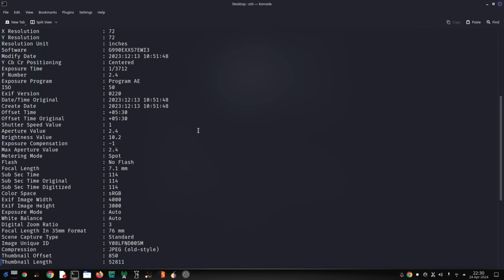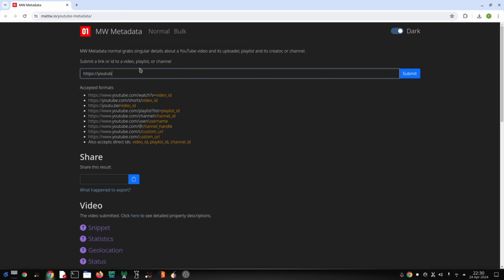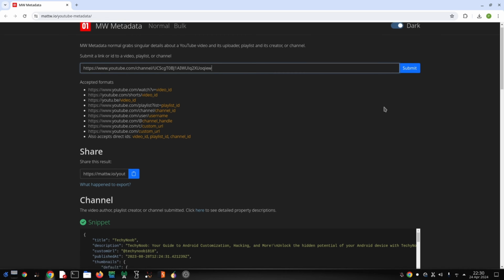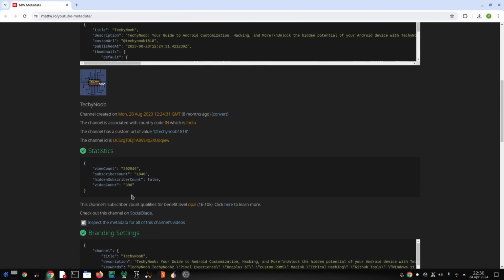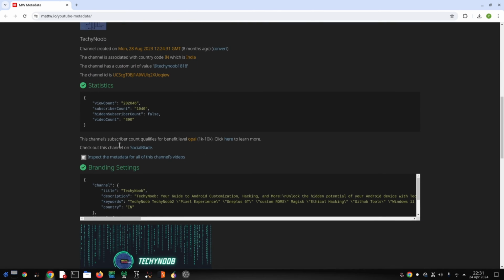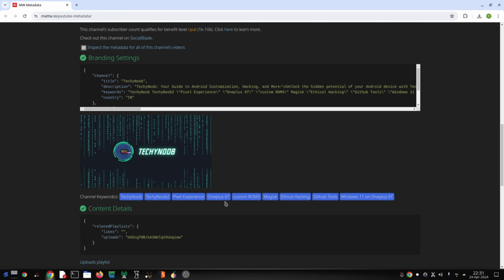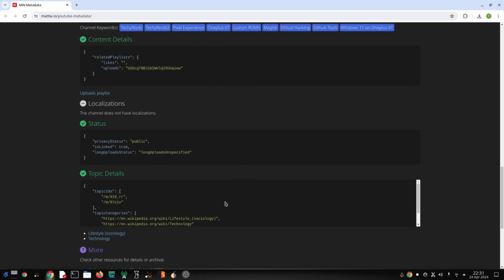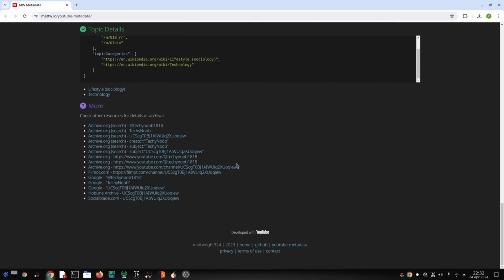YouTube's Hidden Secrets: MW Metadata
There's a whole world of hidden information called metadata, and MW Metadata is the key to unlocking it!

This video dives deep into what MW Metadata is, how to use it, and the incredible benefits it offers for viewers and creators alike.